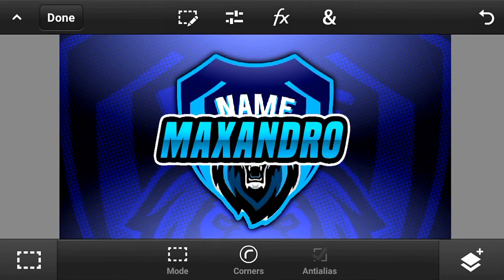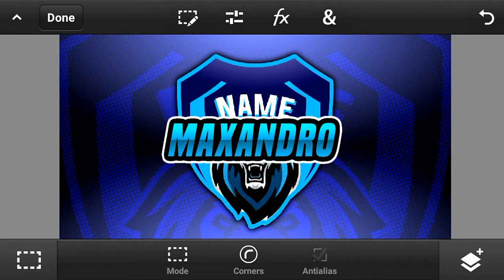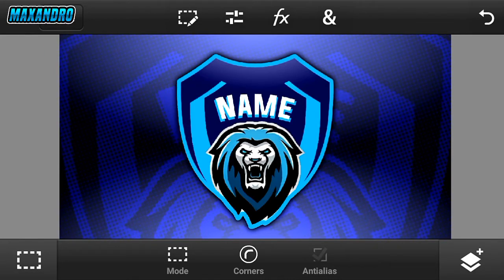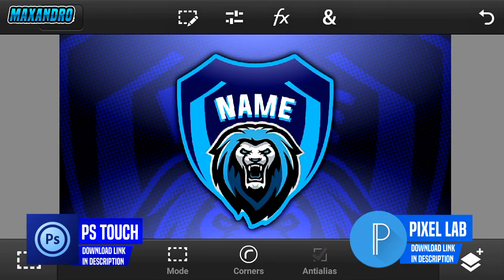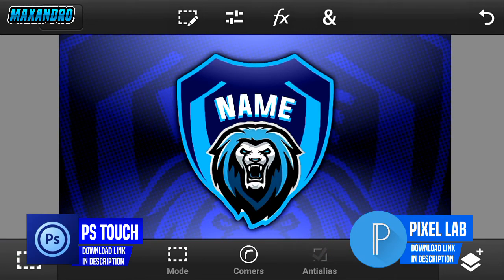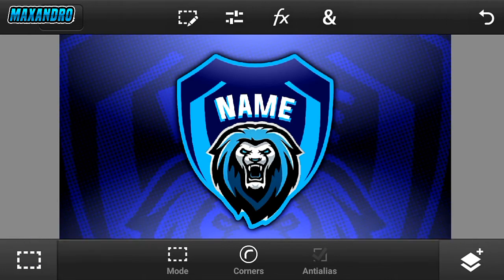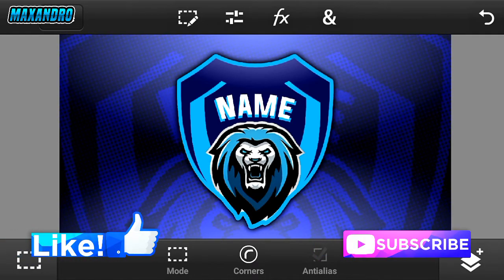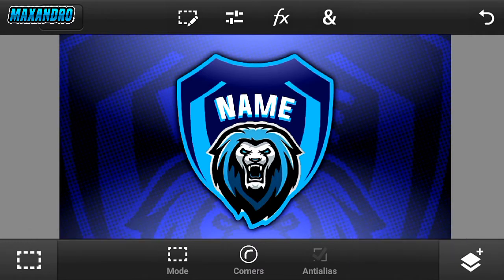How To Make A eSports Logo On Android (PS Touch) 2017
If you have a zip file and you want to extract it so download this app👇